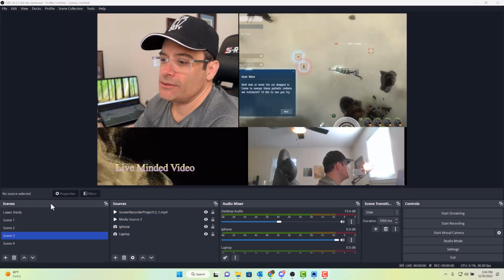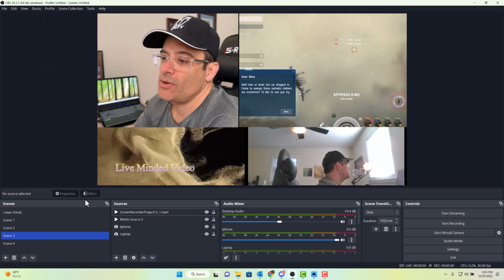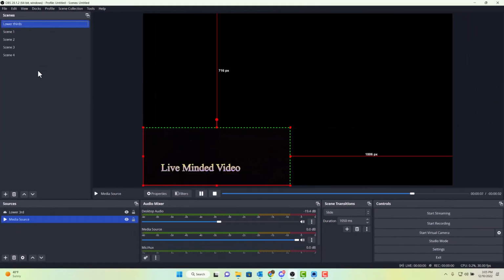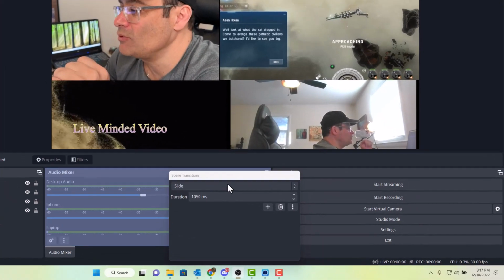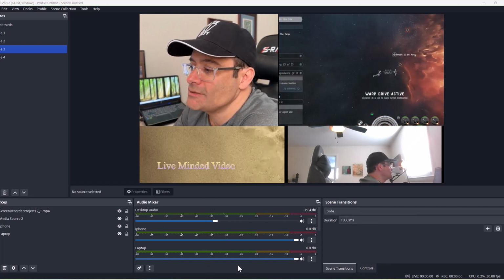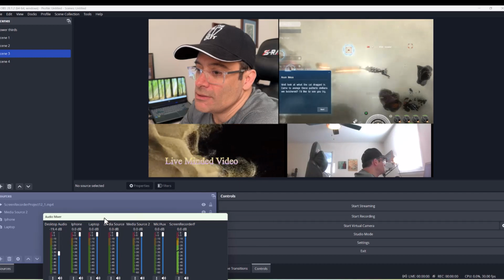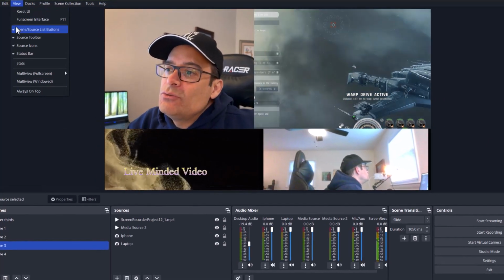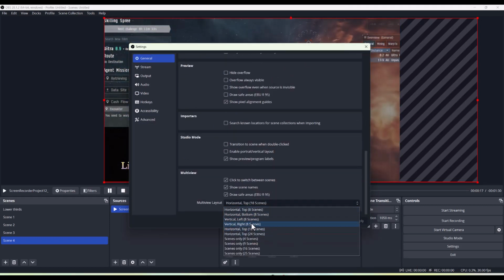OBS UI Hacks!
Clean-up and streamline OBS's user interface to make it much more simple and quicker to run your live streams!